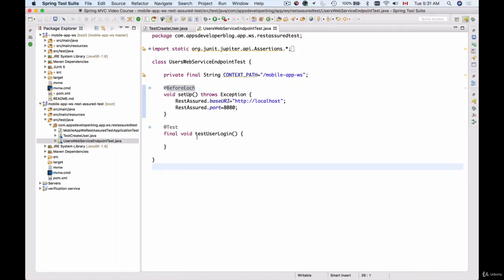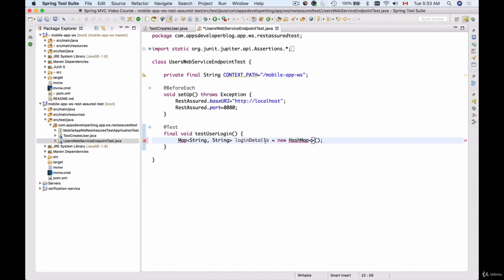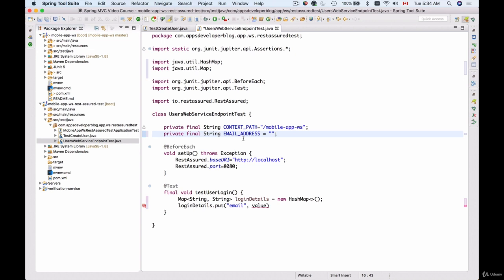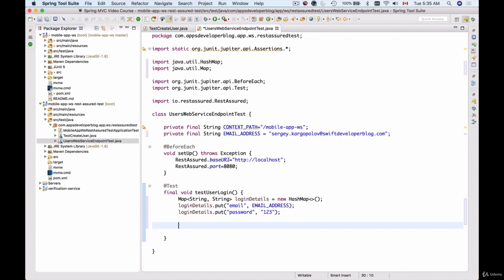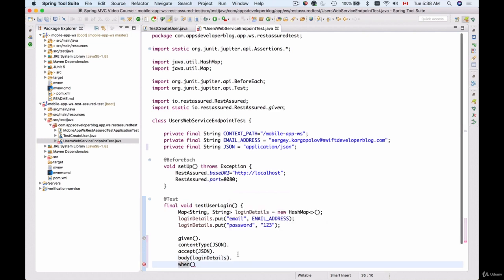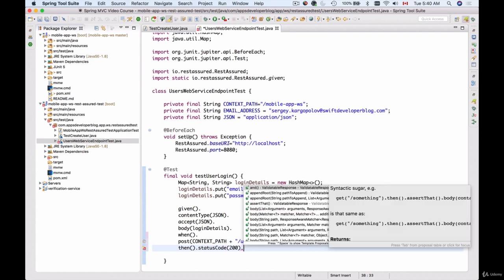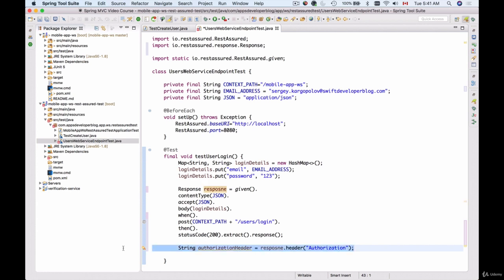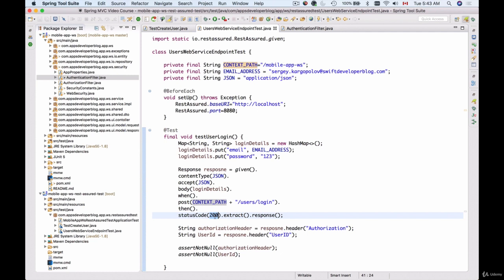11 User Login API Call Create Test Method 2510